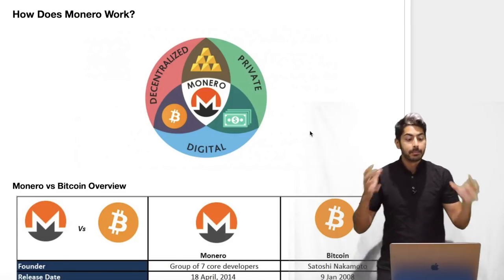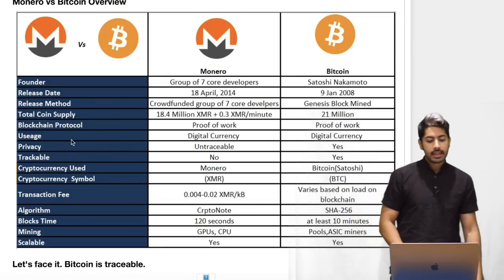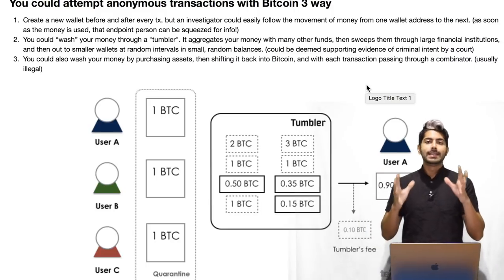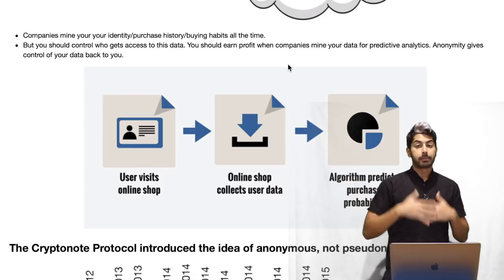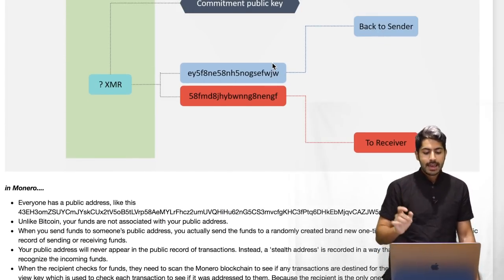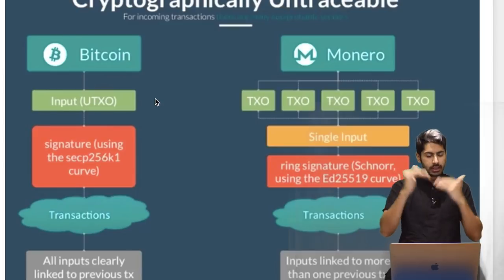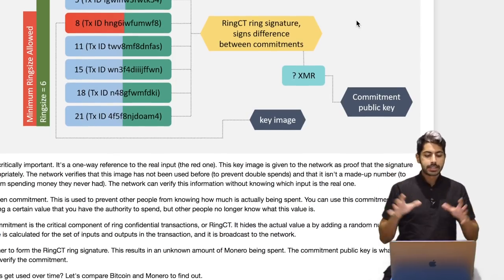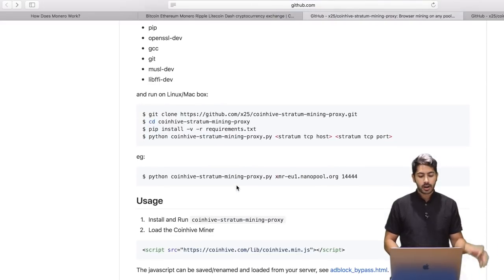How Does Monero Work?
Monero is a cryptocurrency that enables private transactions. That means the sender, receiver, and transaction amount are not publicly viewable, unlike Bitcoin's blockchain. Monero's transactions stay private using the technology of ring signatures, ringCT, stealth addresses, and I2P routing. I'll explain how all of this works in this video. I do not condone the use of this technology for illegal transactions. This is powerful stuff, ideally, we start using this as a stepping stone towards a world where we get paid for our transactional data (and all the rest of our data).